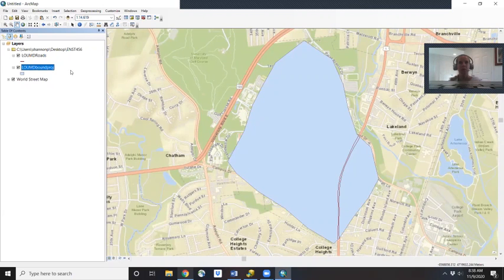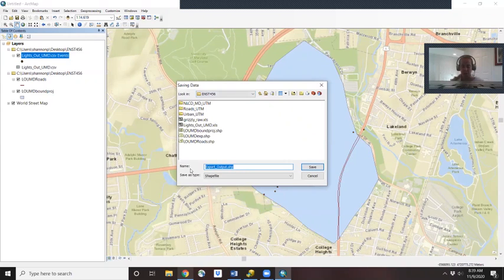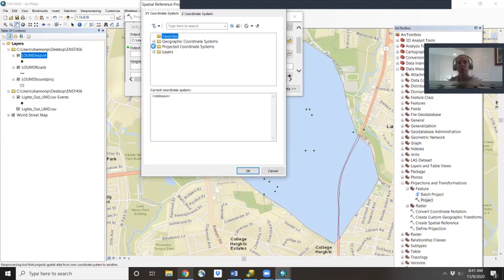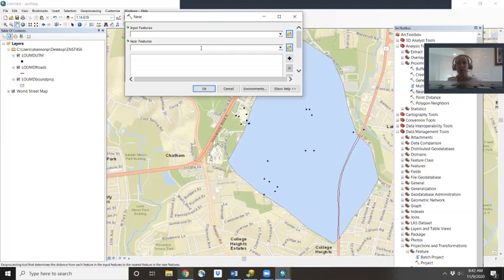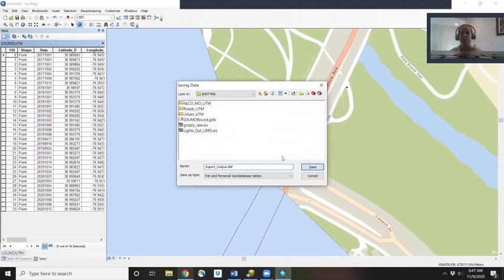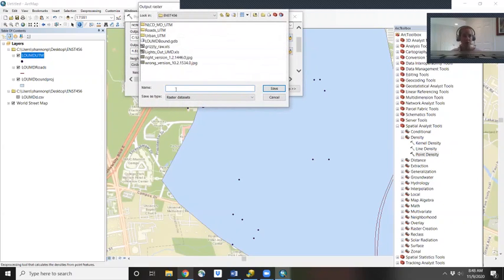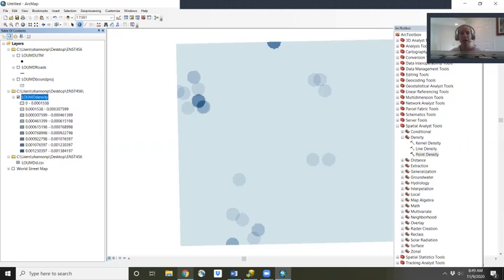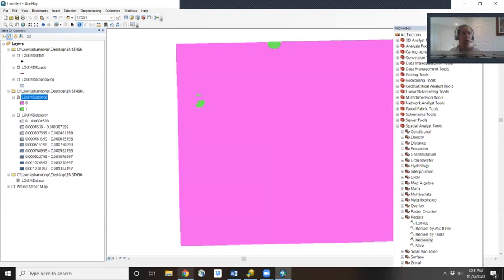Distance and Density default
Have ArcGIS calculate the distance between features of one layer to features of another layer. In this case, we are having it calculate the distance between each collision location and the nearest road. Also have ArcGIS calculate a density of points to visually reveal hotspot areas. Then have ArcGIS reclassify this raster to make it more intuitive.